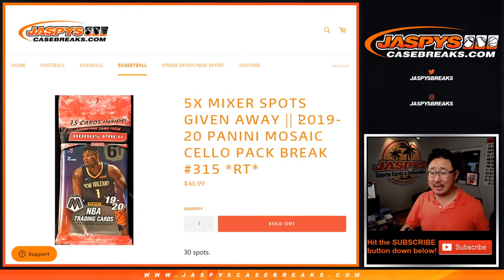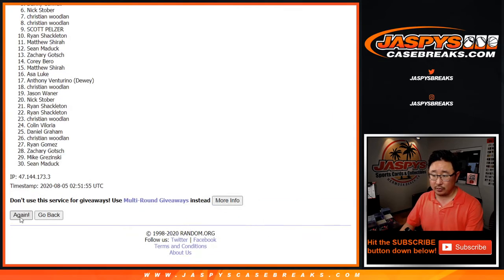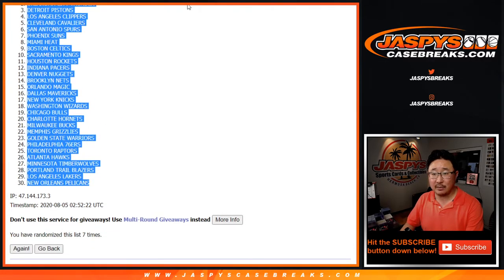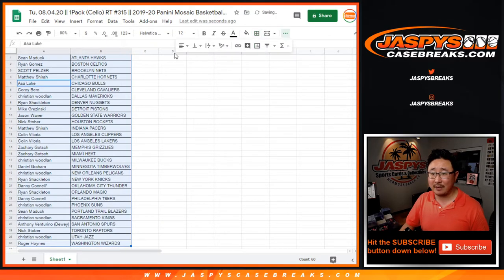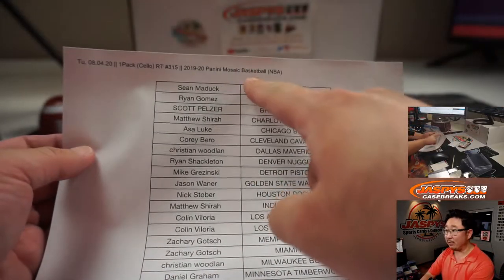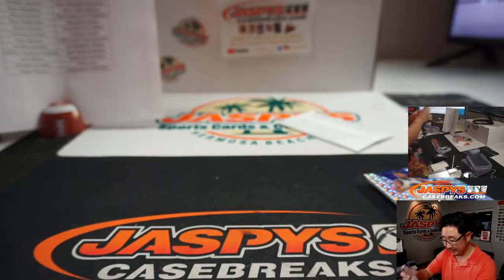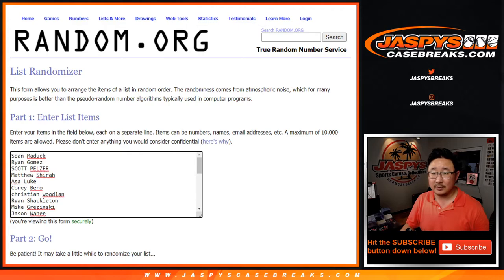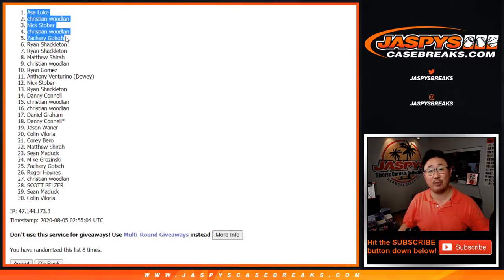Tu, 08.04.20 || 1Pack (Cello) RT #315 || 2019-20 Panini Mosaic Basketball (NBA)